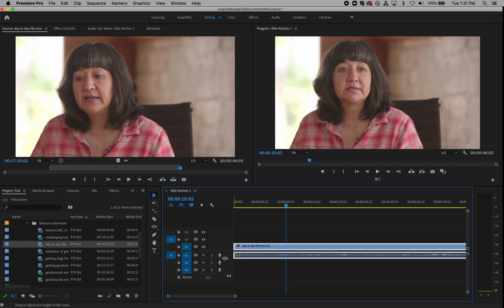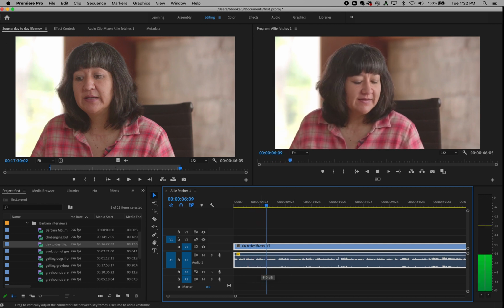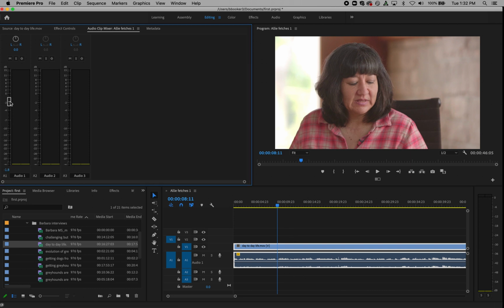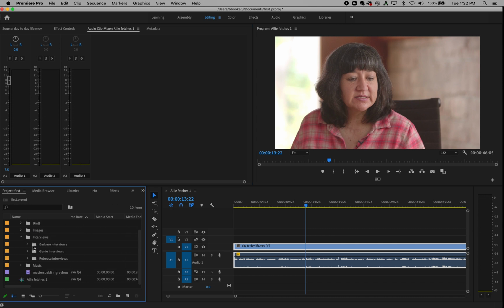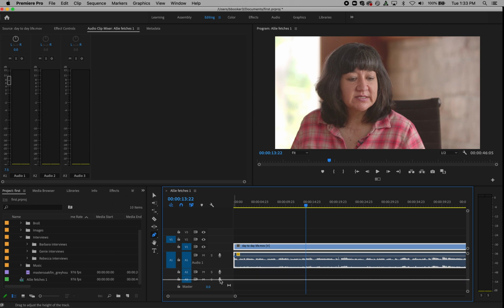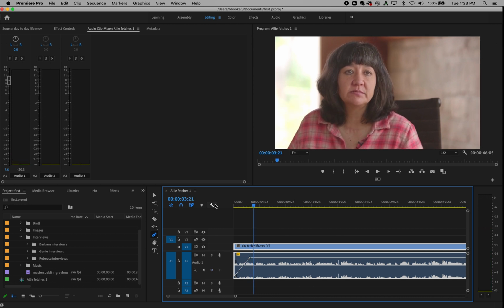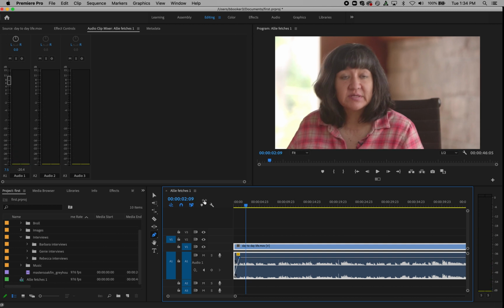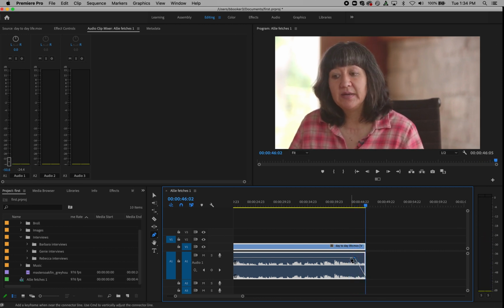07 Working with Audio